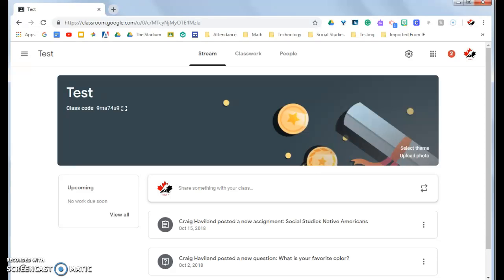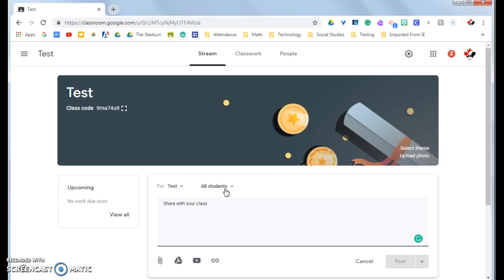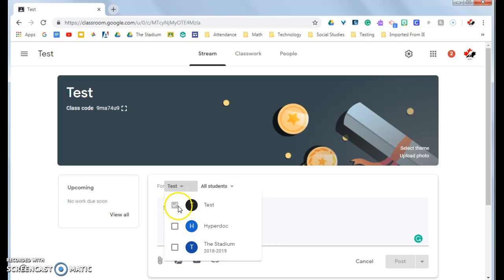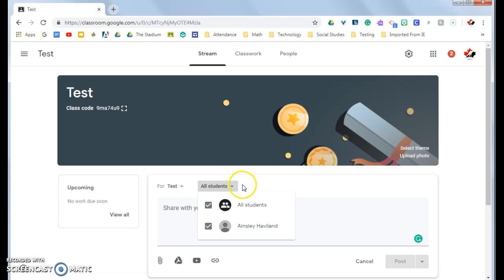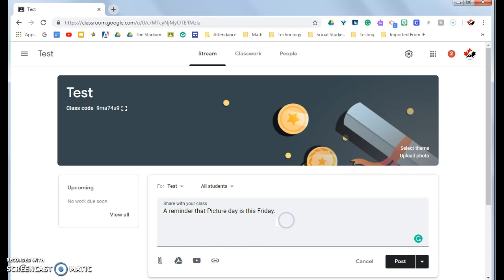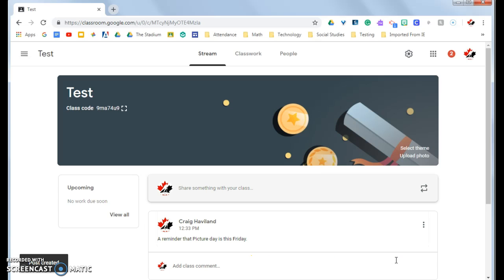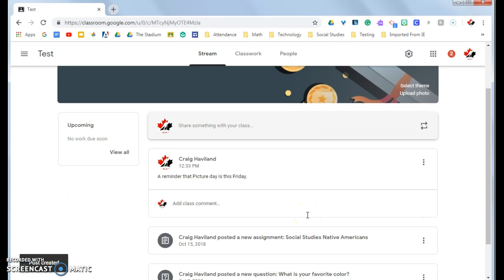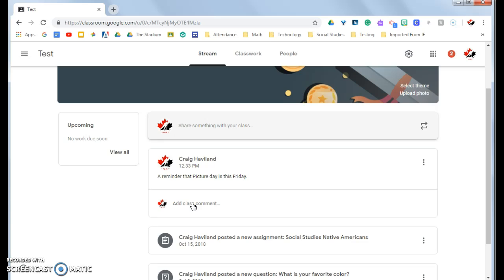Posting Messages to Class